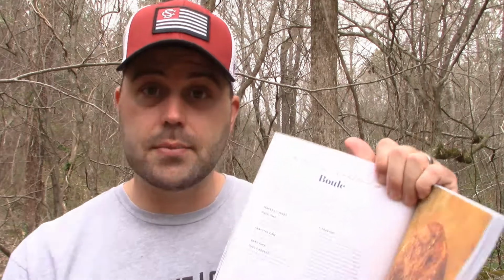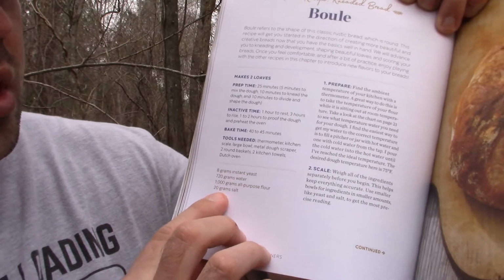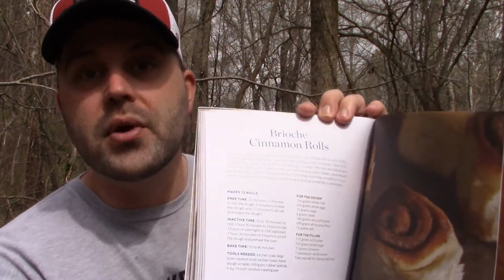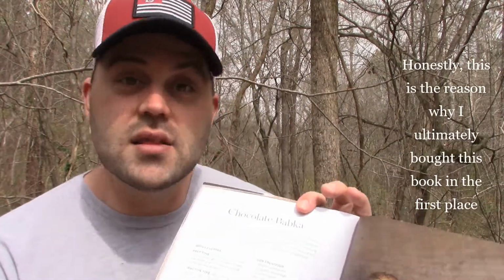Self Reliance Book Review: Bread Baking for Beginners by Bonnie Ohara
In this video, I show a book that I have read cover to cover more times that I can remember.  I credit this book with pushing my bread baking to that next level.  It doesnt matter what part of the community in which you happen to be a part.  Homesteaders, Preppers, those seeking Self Reliance and self-sufficiency, or just someone that wants to improve the quality of their food at home, this book can help you.